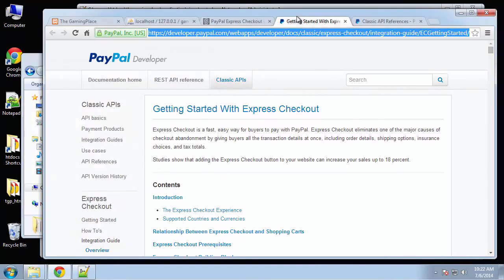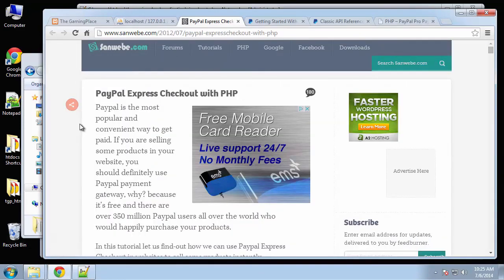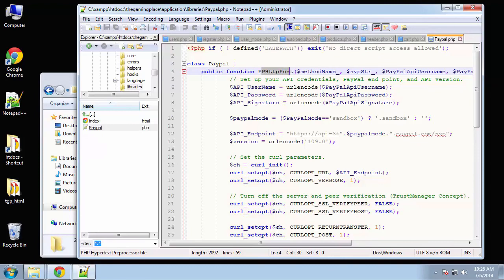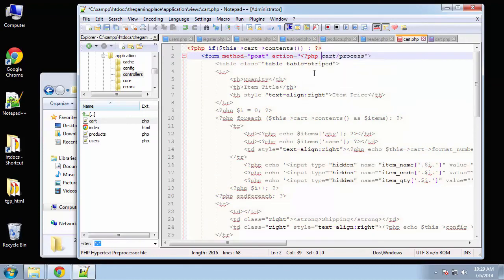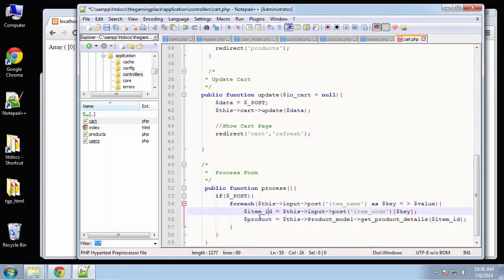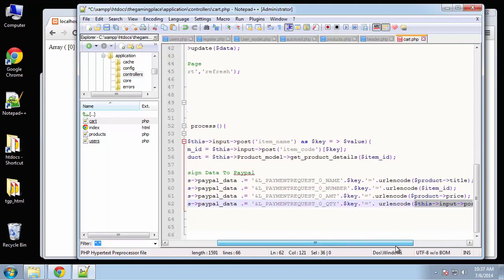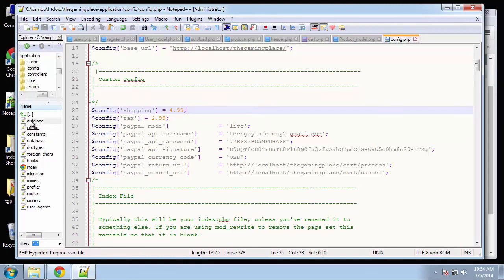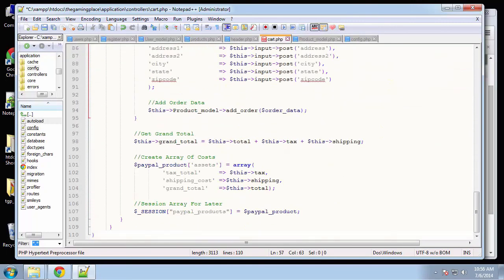Learn How to Create a Shopping Cart using PHP and MySQL - Part 11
Paypal Express Checkout gives your buyers a simplified checkout experience that keeps them local to your website throughout the payment authorization process. In this video we will learn to create a checkout system using PHP and MySQL.